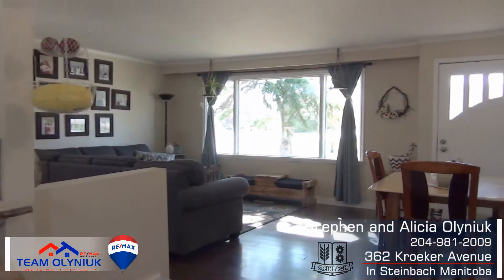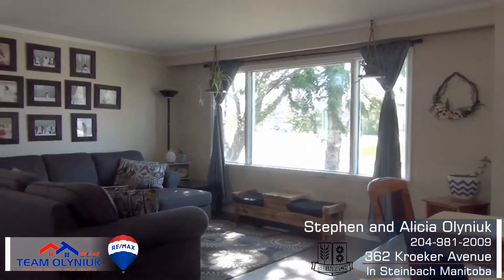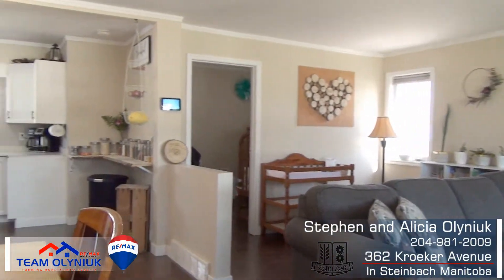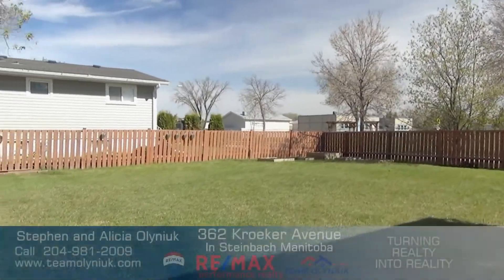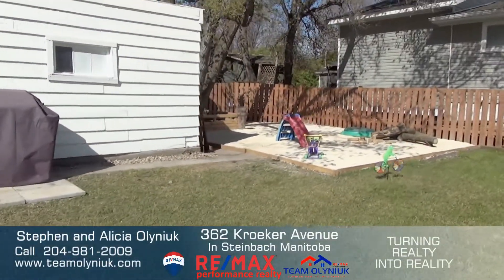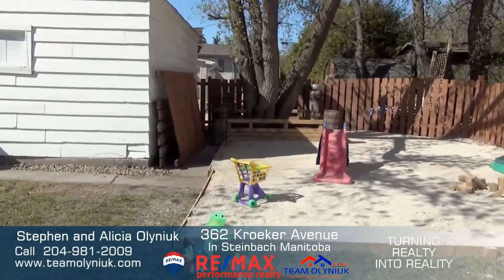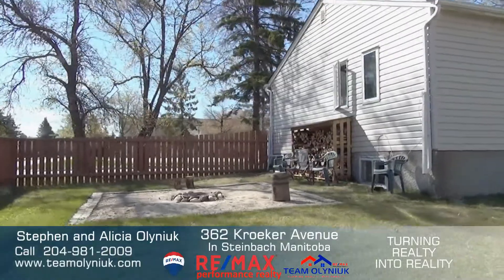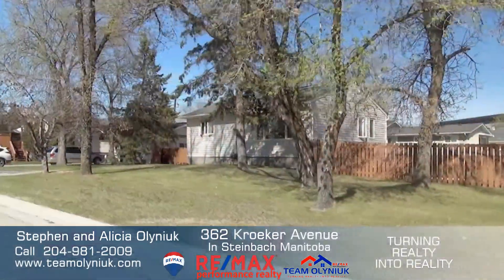SOLD in 1 Day! 362 Kroeker Avenue in Steinbach with Team Olyniuk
Perfect starter home in ideal location! 845 sf 2 bedroom bungalow right across from Woodlawn school. Open floor plan living space with large picture window is great for entertaining. Fully finished basement with large windows for potential extra bedrooms. Enormous fenced corner lot with gorgeous mature trees provides space for everyone! Designated kids play area, firepit, raised garden boxes and plenty of green space for playing. Detached single garage. Upgrades- new HE gas furnace linked to an iComfort touch panel control system that allows you to manage your temps from your Smart phone, central air and 60g hot water tank (2012) shingles (2018) bathroom (2020).